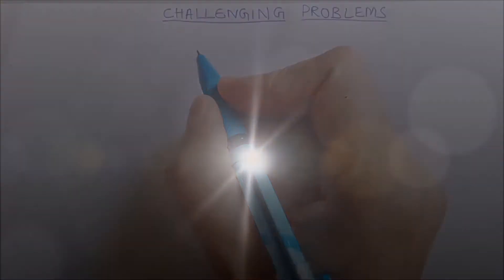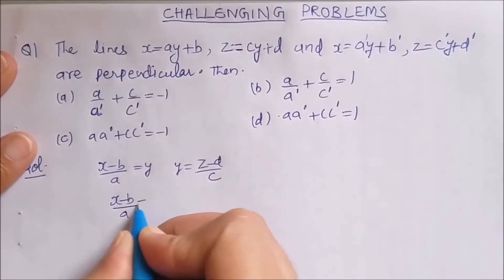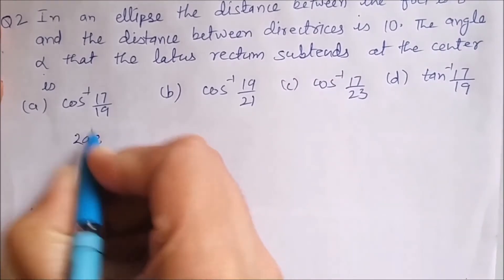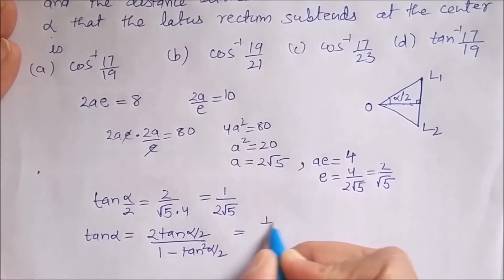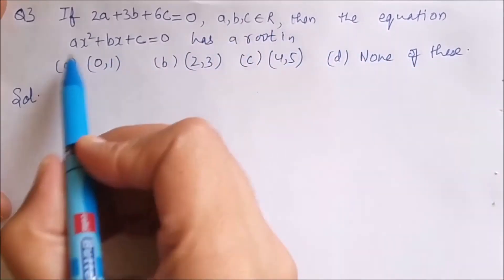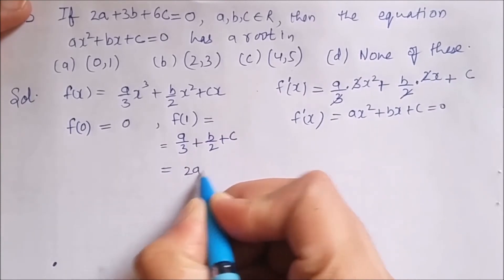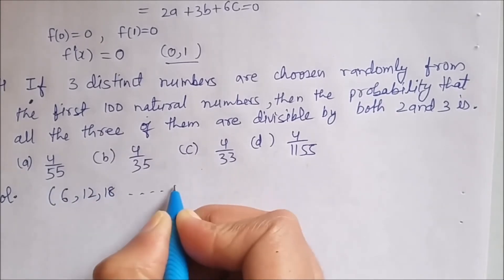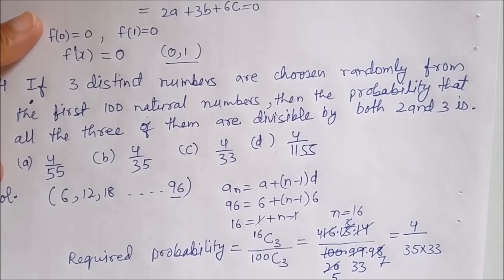CHALLENGING PROBLEMS SERIES -1 || FOR IIT JEE MAINS/ADVANCE /NDA || AND OTHER ENTRANCE EXAMS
IN THIS VIDEO  I INCLUDED PROFIT- LOSS ||SHORT TRICKS| IMPORTANT FOR NDA/CDS/BANK/PO/CLERK/SSC/CGL/RRB/CLAT/ETC
IN THIS VIDEO I  INCLUDED CHALLENGING PROBLEMS SERIES -|| FOR IIT JEE MAINS/ADVANCE /NDA || AND OTHER ENTRANCE EXAMS
 THIS VIDEO CONTAINS  5 CHALLENGING PROBLEMS || FOR IIT JEE MAINS/NDA || AND OTHER ENTRANCE EXAMS THAT WILL HELP YOU TO BOOST UP YOUR SCORE AND RANK.